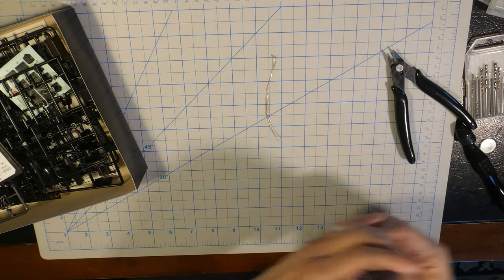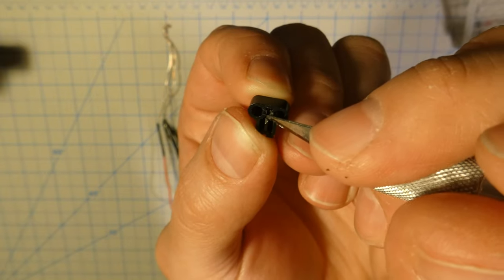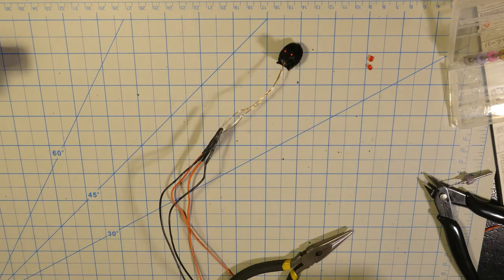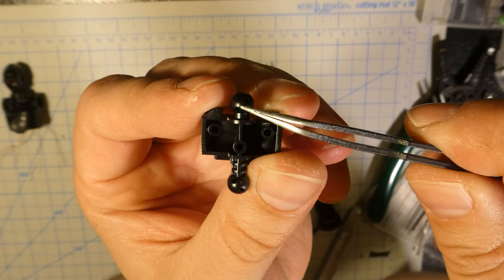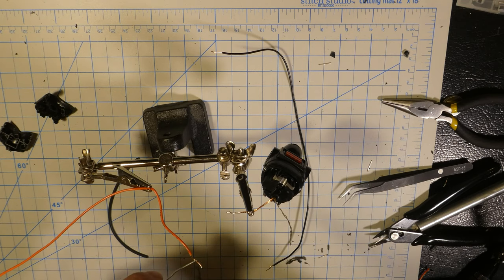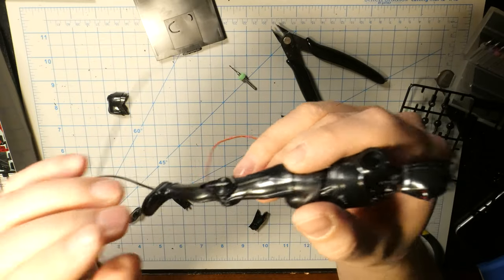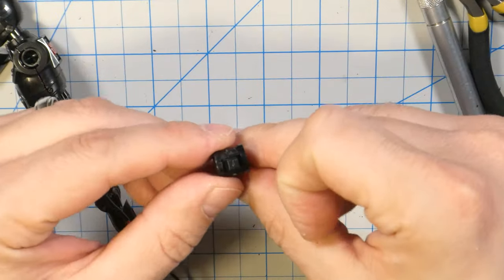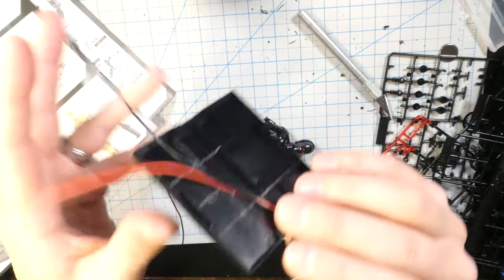Building and Lighting Bandai's 0-0-0 Model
I picked up Bandai’s con exclusive Triple Zero at Star Wars Celebration 2019 and it’s been sitting on my shelf ever since I came back from that most magical of events.

Triple Zero is a protocol droid turned assassin that helps out on various missions for Doctor Aphra and Darth Vader. He’s bad. He’s all black. He’s one fine piece of evil machinery.

One cool feature of Triple Zero is his glowing red eyes.

Not one to shy away from hacking, slicing, and dicing my kits, I decided to stretch my skills and light them up!

WARNING: If you’re going to attempt this, be prepared for borderline microscopic drill work, lots of swearing, and possibly post cutting/drilling repairs… Having never done a character model before I had no idea what to expect… and if I were to do it again, I’d say “You know what me… don’t light it up… the headache isn’t worth it… stick to ships…”

Big thanks this week to:
Tim Nugent Head
Emily Whitmore
Neil Anthony
Reeney Messersmith

Like what you see? Want to support future videos? Please consider shooting me a buck or two. Thanks!

"How to Change Your Car’s Air Filters | TIPS by AP (2021)"